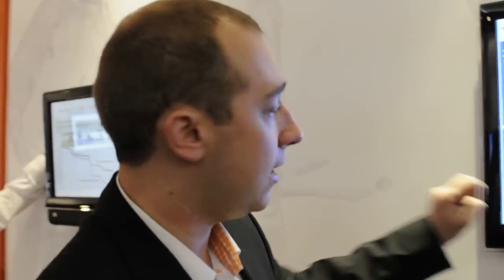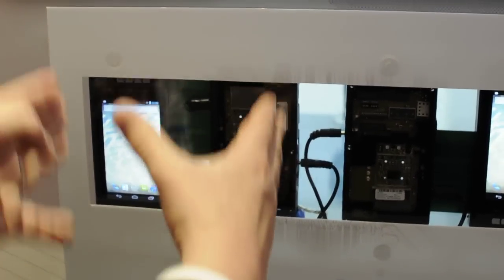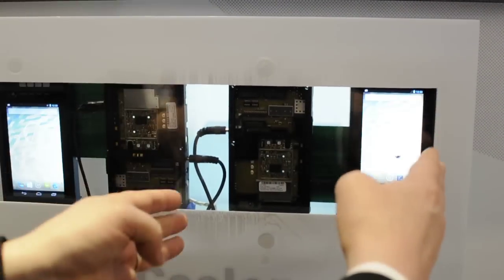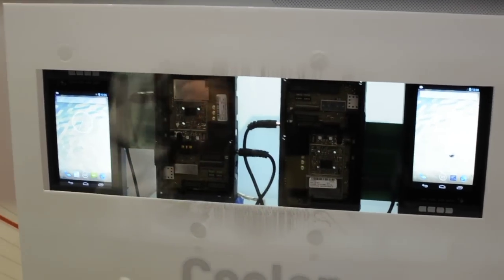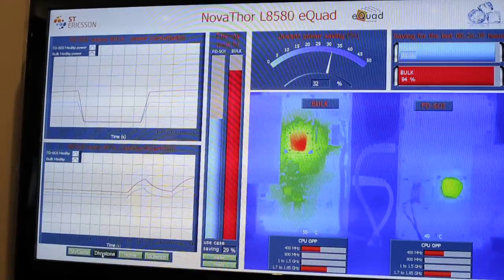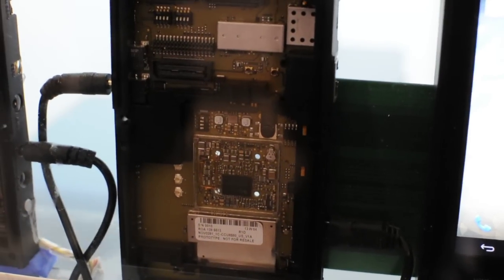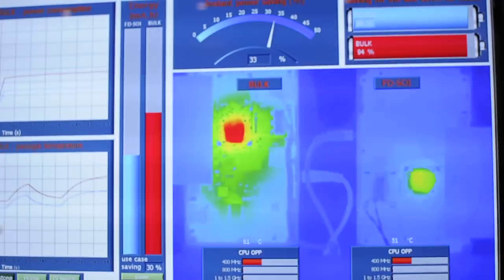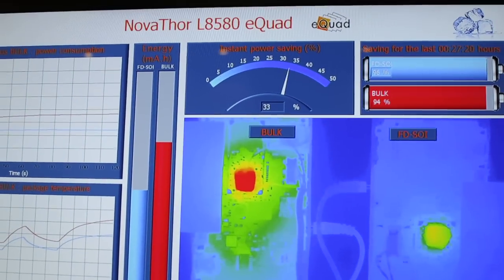ST-Ericsson Demonstrates FD-SOI NovaThor L8580 SoC vs L8540 on Bulk Silicon at MWC 2013